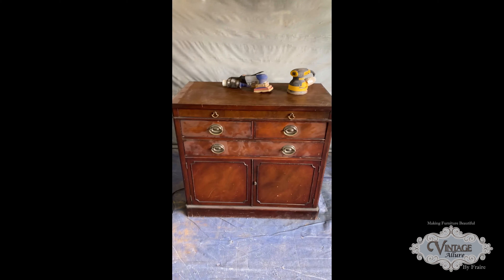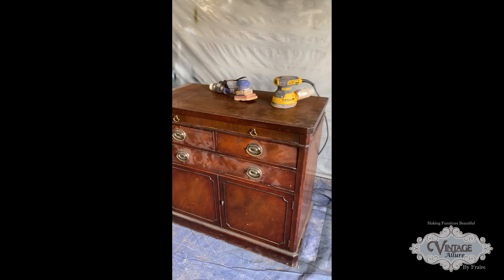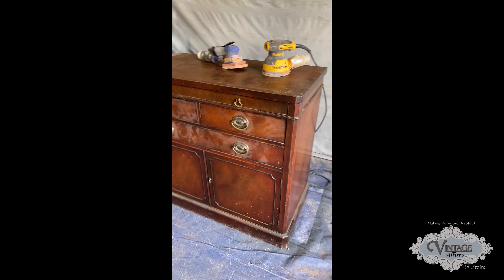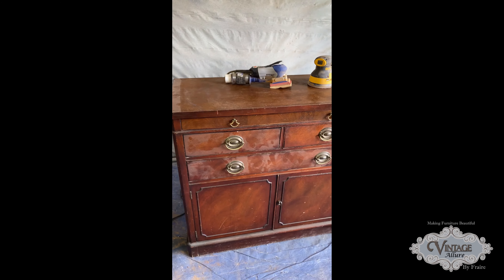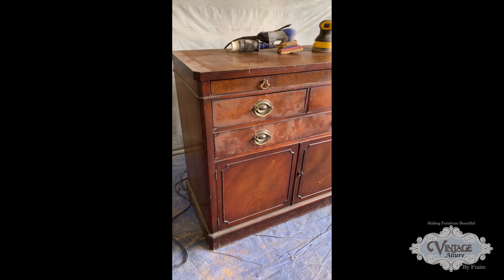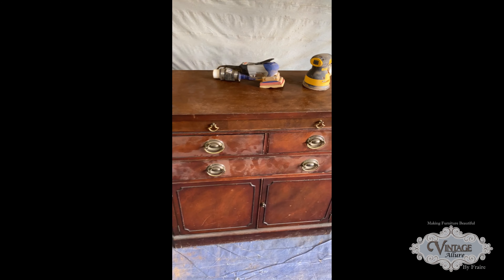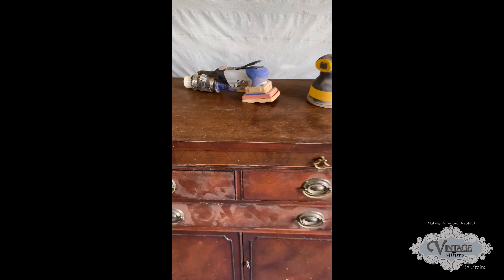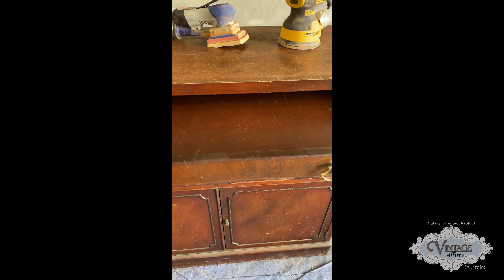#1 Server Intro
Good afternoon everyone. I am going to make and share videos of my next project. I am going to sand this server back to the bare wood. I will also describe the tools and supplies I used. I hope this videos are helpful and I hope everyone is having a wonderful Sunday.